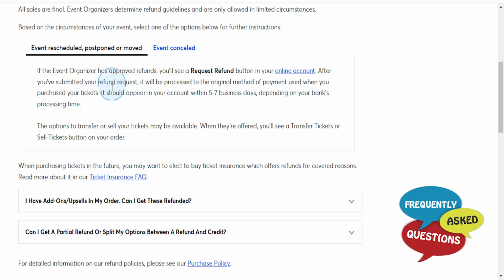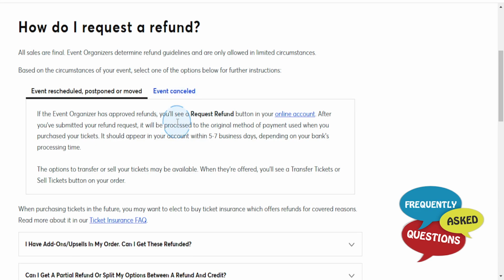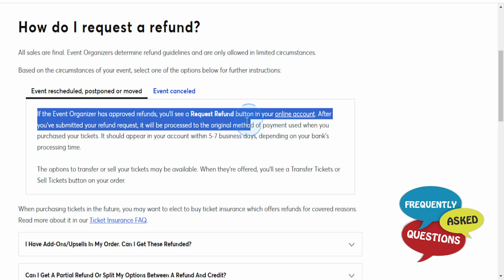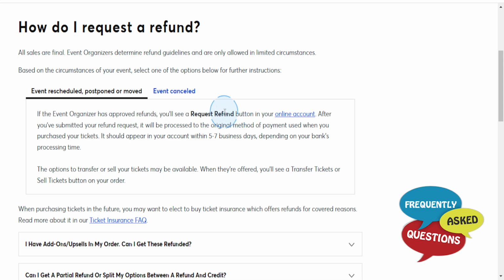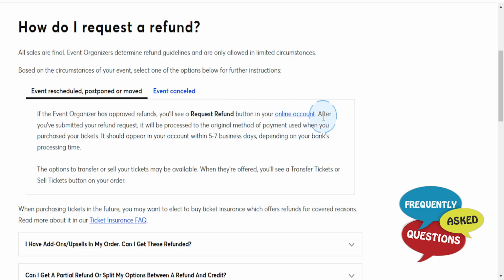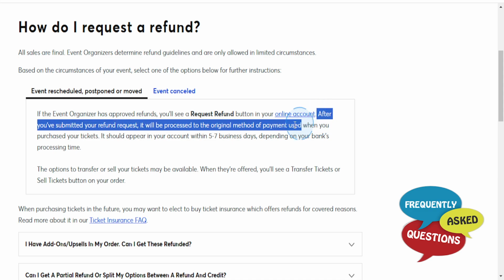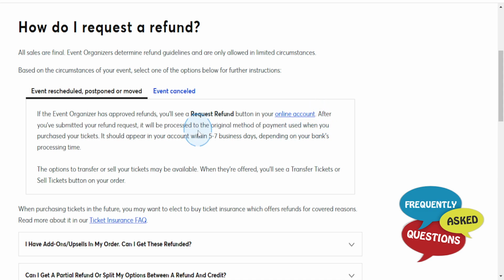HOW TO REFUND TICKETS ON TICKETMASTER (2026)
HOW TO REFUND TICKETS ON TICKETMASTER

In this video we show you HOW TO REFUND TICKETS ON TICKETMASTER. If you want to know HOW TO REFUND TICKETS ON TICKETMASTER then this is the perfect tutorial for you.